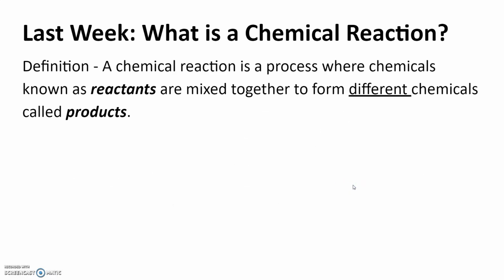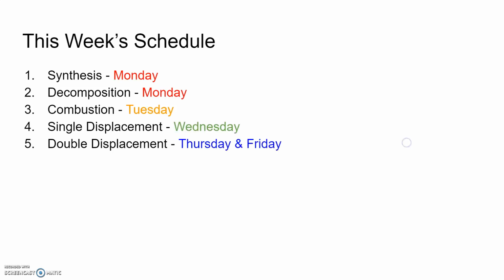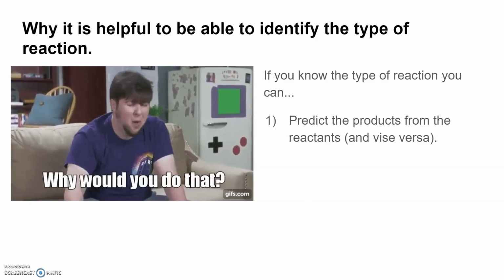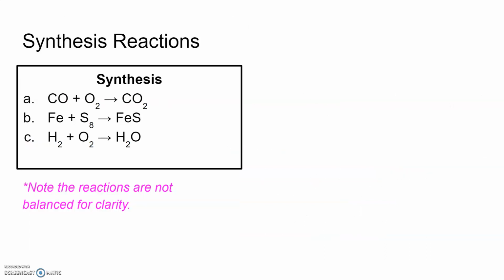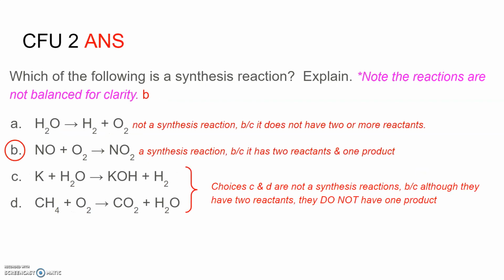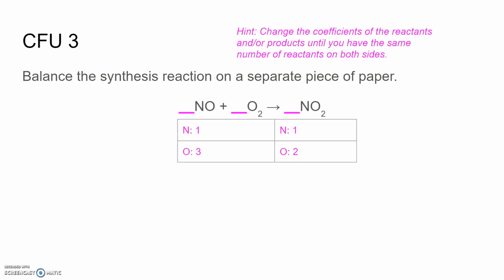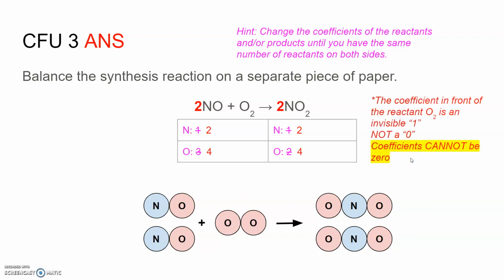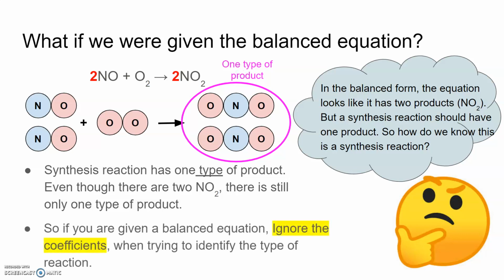U5D6 P1 Synthesis